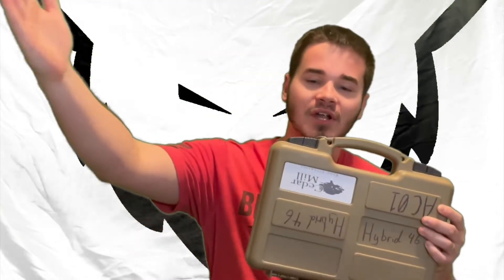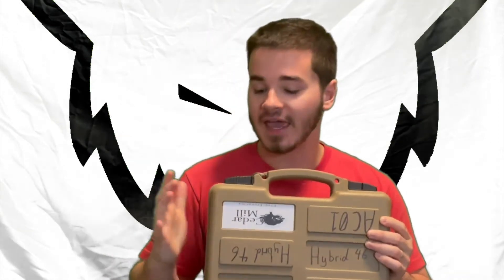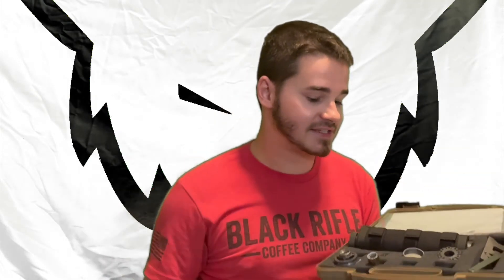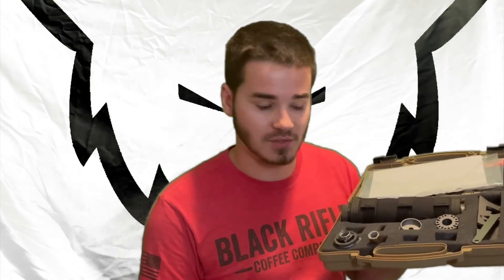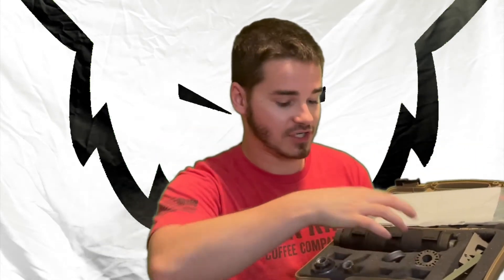Top 5 Accessories To Get For Your Suppressor